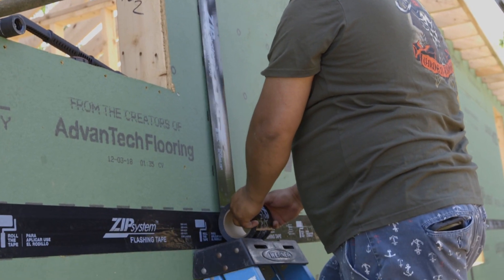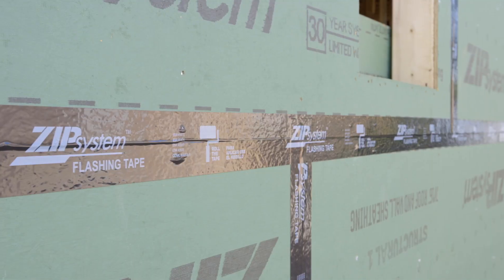Model ReModel East Project Update: Huber ZIP System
Boardwalk Builders chose Huber Engineered Woods' ZIP System sheathing and tape. Keep watching to find out why.